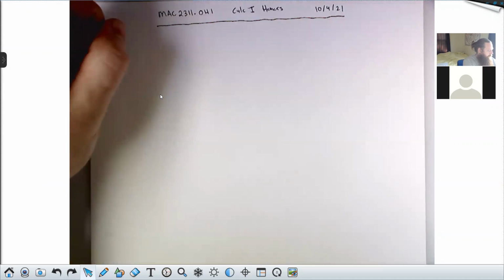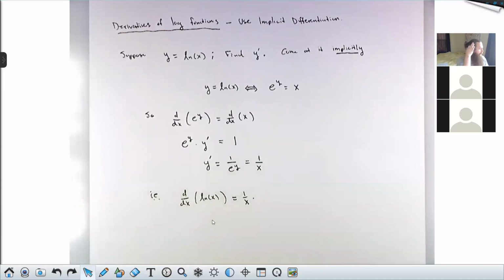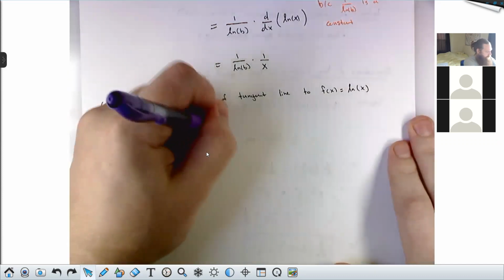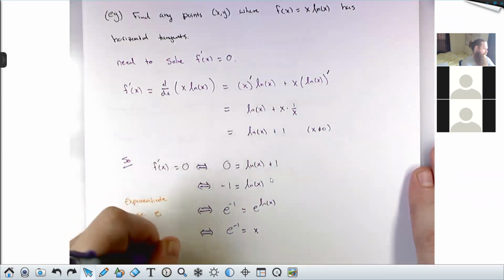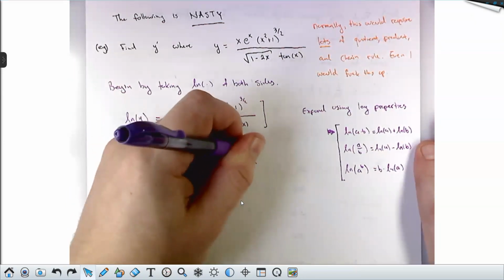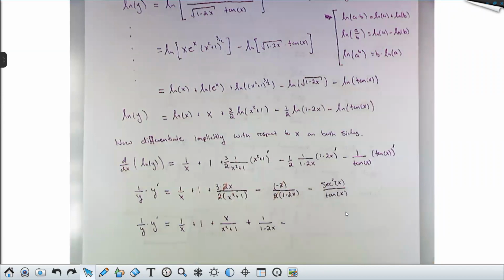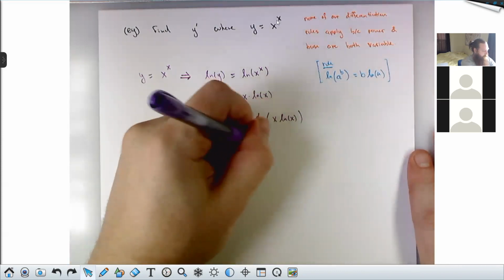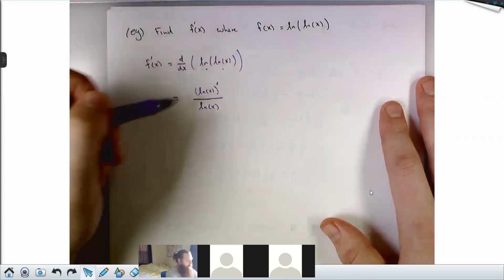MAC2311.0H1 Lecture 10.4.21